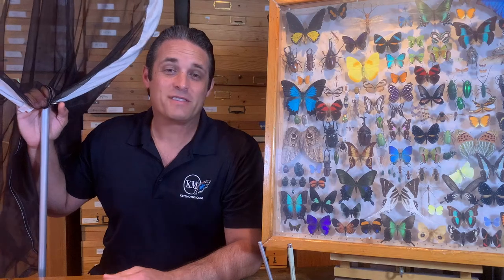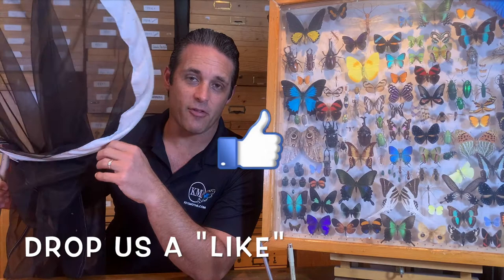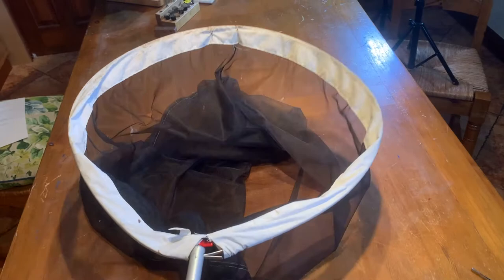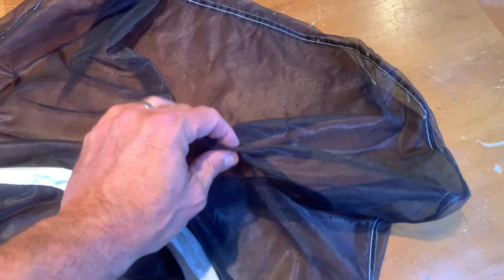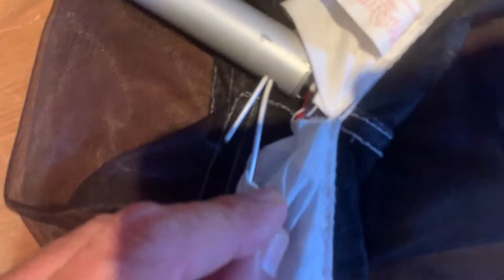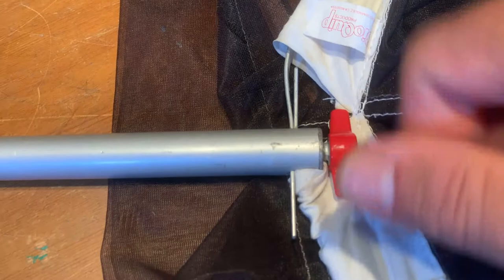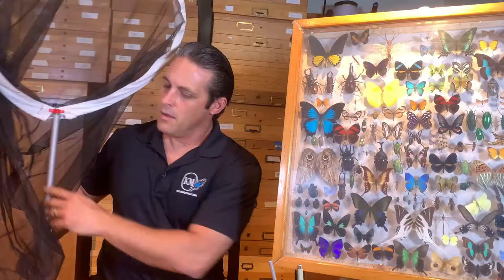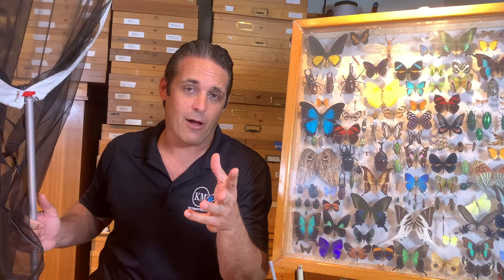ALL ABOUT BUTTERFLY NETS A LEPIDOPTERISTS # 1 TOOL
If you are a Lepidopterist, someone who studies butterflies and moths, a Lepidoptera net is absolutely your number one most important tool. In this video, we will go over some ideas behind what makes a good collecting net. I have some preferences! If you would like to shop for a butterfly net or any other Lepidoptera equipment, visit the BIOQUIP products website and check out what they have available. I have been buying from Bioquip for over 30 years now!